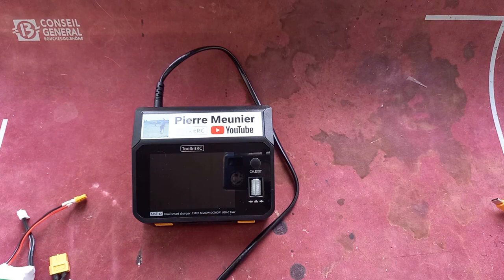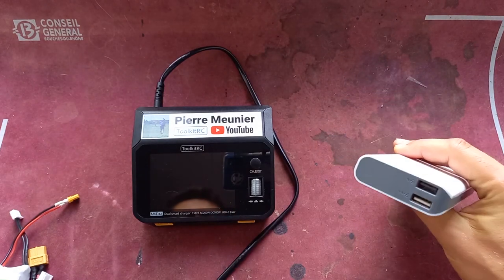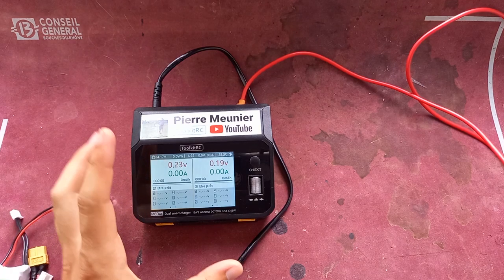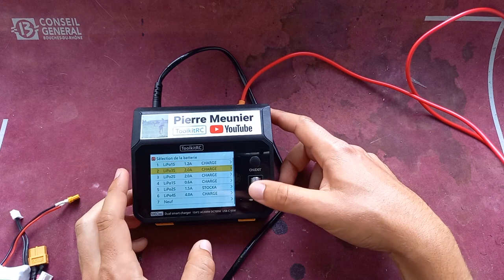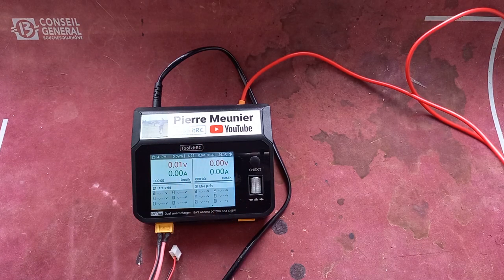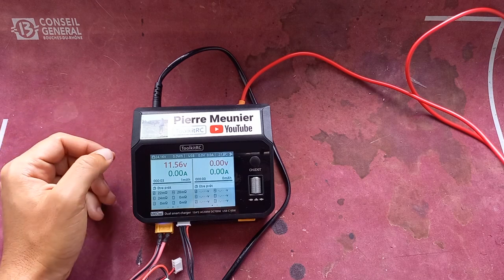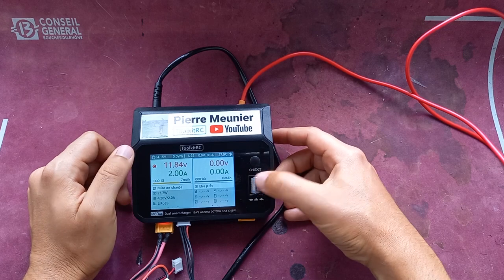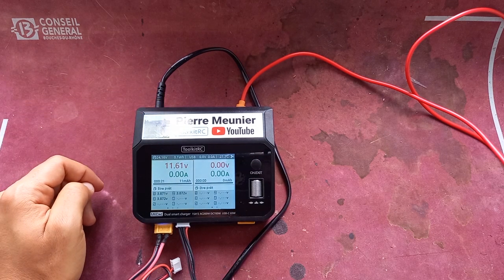ToolkitRC M6Dac Charger Review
KST Servos